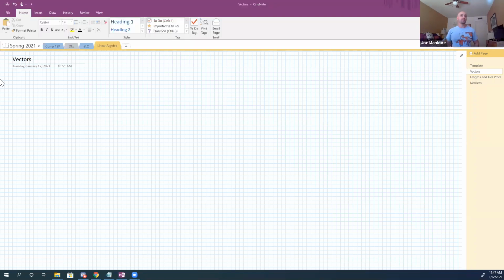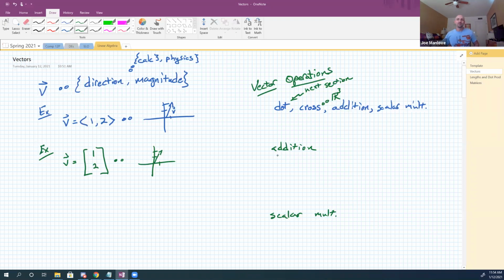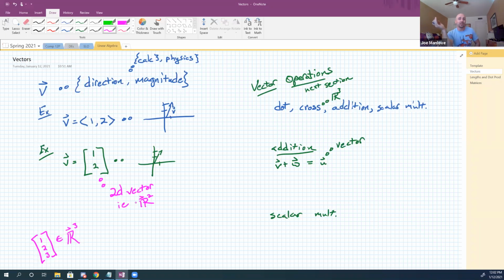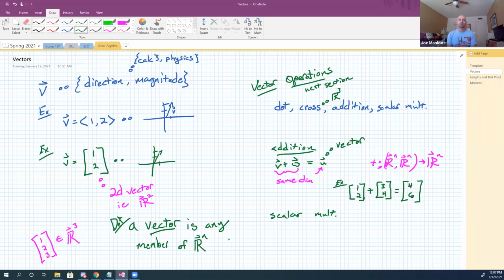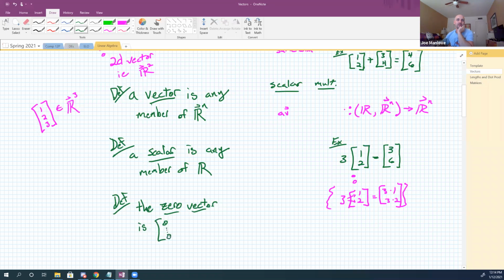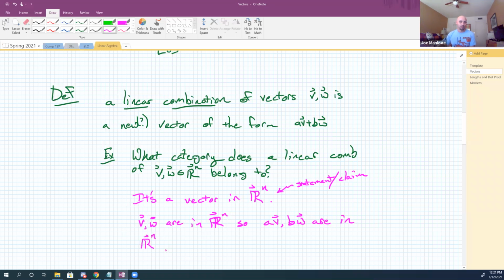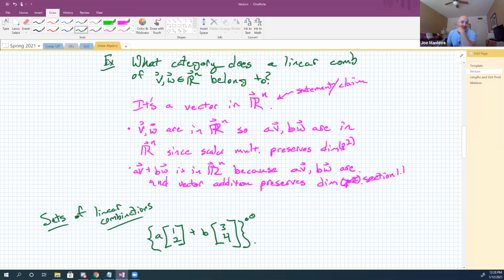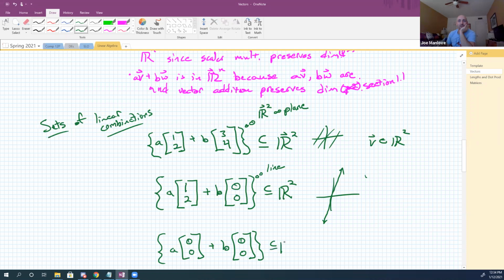Lengths and Dot Products